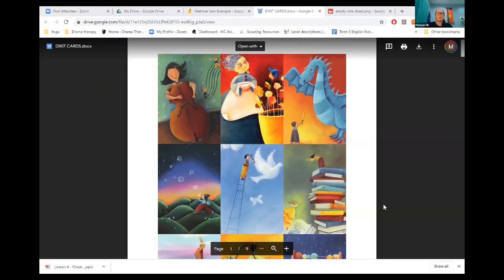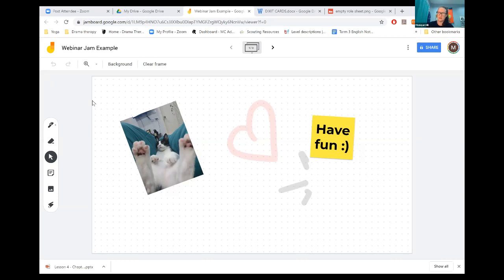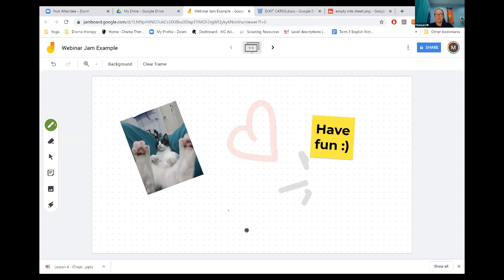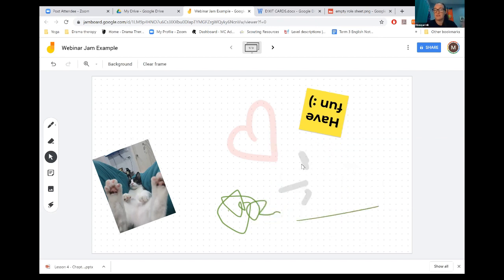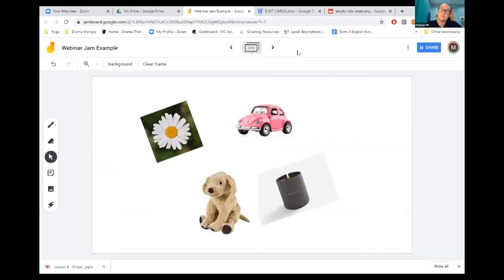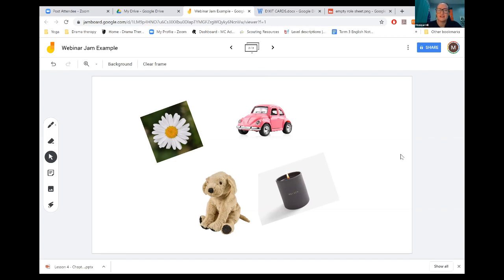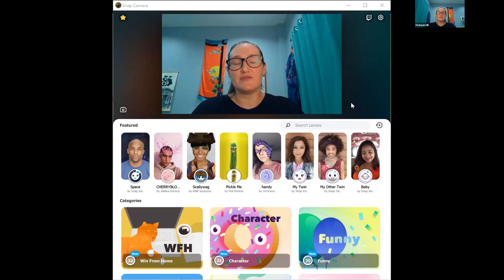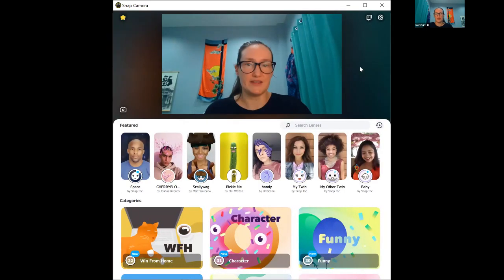Introduction to Online Drama Therapy Webinar 2: tips and techniques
This 2nd half of the Intro to Online Drama Therapy Webinar focuses on all the fun stuff! We cover exciting apps such as Snap Camera and Google Jamboard, as well as taking a look at what Zoom can offer us as creative arts therapists.